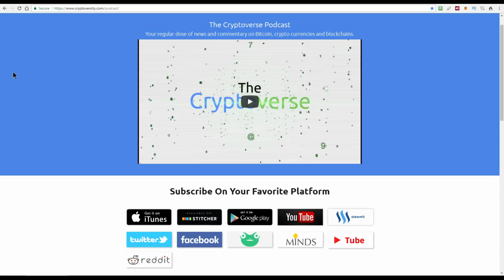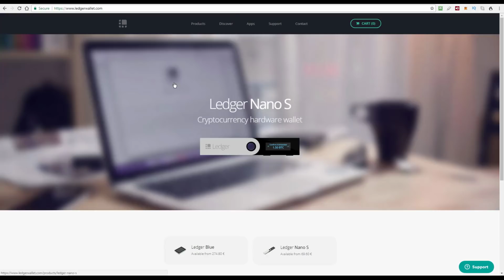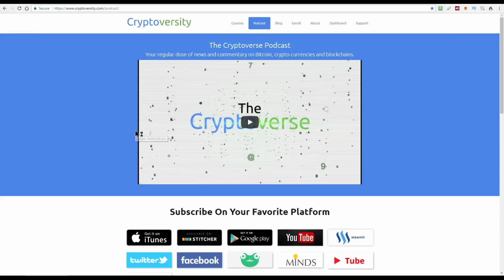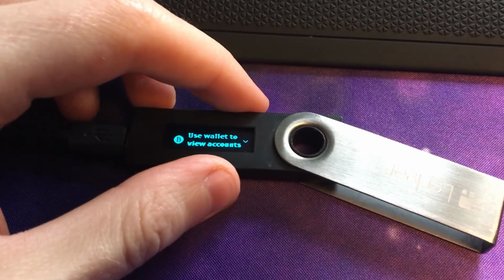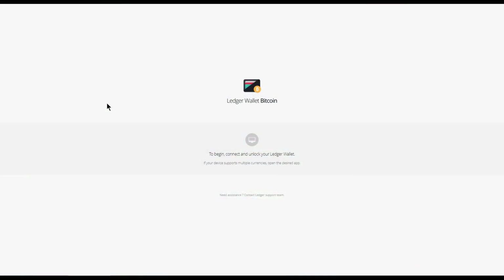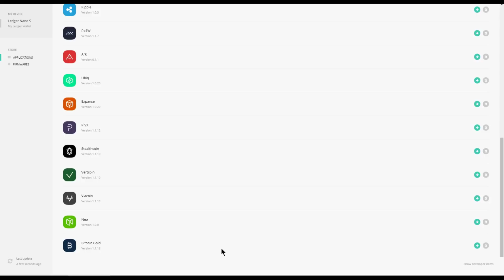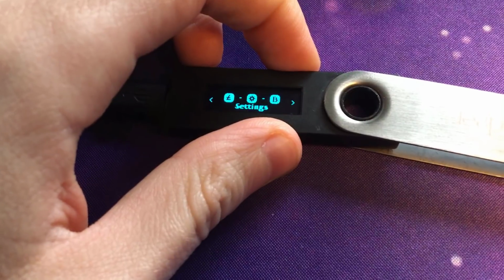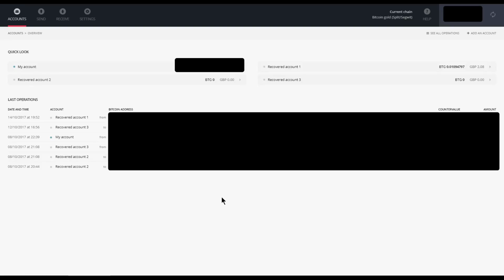TUTORIAL: How to access your Bitcoin Gold 💰 and then spend or sell it (Ledger Nano S)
It is finally time to get access to your Bitcoin Gold.

Let’s start by having a quick look at the Bitcoin Gold price chart…

The price has almost double in the last few days but is still way off it’s all time high.

Some people will have left their Bitcoin on an exchange and been able to trade their Bitcoin Gold immediately, whereas I’m more conservative, patient or cautious, whatever you want to call it.

As you regular viewers will know I use and recommend the Ledger Nano S hardware wallet so I’m assuming you took my advice and had your Bitcoin in your Ledger wallet when the Bitcoin Gold snapshot was taken.

Step 1 is to make sure you have the latest version of the Ledger Bitcoin wallet app installed.

To check that go to Settings and the version number down here should be higher than 1.9.9. I have 1.9.10 so I’m good.

Step 2 is to make sure your Ledger hardware wallet has a firmware version that is version 1.3.1 or higher.

To check that you use the buttons on the device, quit any apps that you have open so you can get to the settings from the main menu.

Then select, device, then firmware, and mine says Secure Element 1.3.1 so I’m good to proceed.

Step 3 is to install the Bitcoin Gold app on your Ledger device.

To do that you need to close the Bitcoin wallet app on your computer. You may still have this open from when you checked the version number.

On my computer the Bitcoin Gold app is listed at the bottom.
The first time I tried this I got an error message saying the storage on my Ledger device was full.

That meant I had to delete the LiteCoin app temporarily to free up some space. It’s OK to remove the apps because it doesn’t affect your coins, you just re-install the app later.

To remove an app from your Ledger wallet you just click the delete button here from the Ledger Manager.

Once you’ve installed the Bitcoin Gold app it should appear in the menu on your Ledger hardware wallet screen.

Now you can close the Ledger Manager and open up your Bitcoin wallet app.

Now open up the newly installed Bitcoin Gold app on your Ledger device.
Click on the BTG Split Tool which is hidden down there.

When the Bitcoin Gold snapshot was taken, I had my Bitcoin in my segwit wallet so I’ll choose Segwit.

Because I’ve already done this once it went straight in, however the first time you do it you’ll need to wait for the wallet to sync.

Once it has synced, boom, you are done. You have access to your Bitcoin Gold to spend or to send to an exchange if you want to sell them.

Just 2 weeks to go until RealTalk event in London

Another quick reminder that you have until Friday to book tickets to my live event on the 3rd of December.

After that we launch advertising campaigns to the wider public and we only have 26 tickets left.